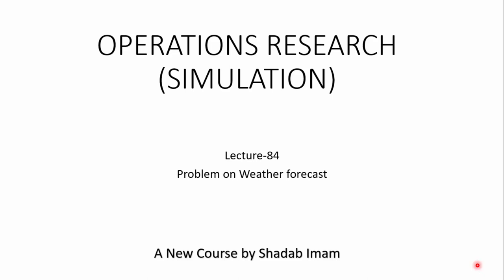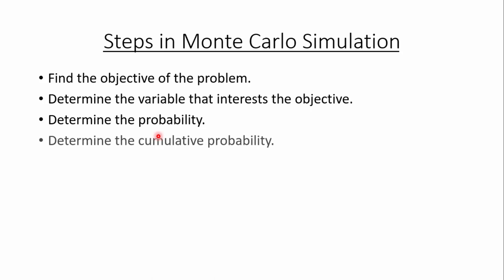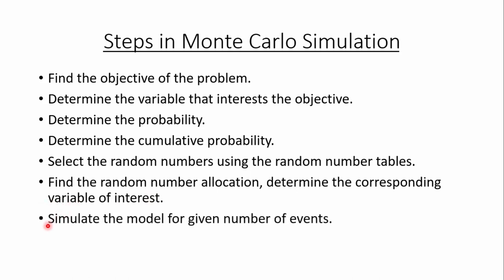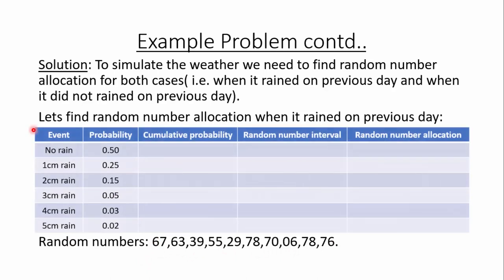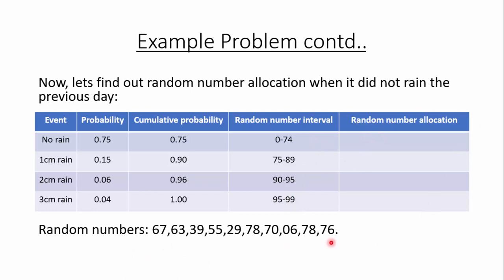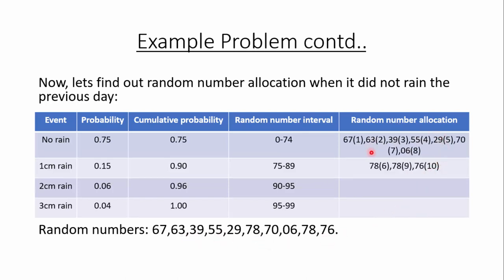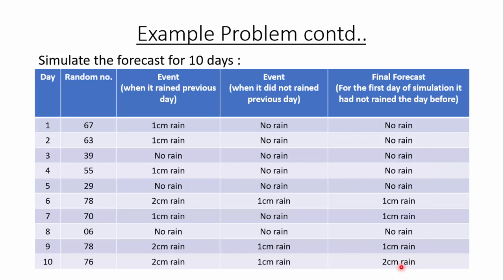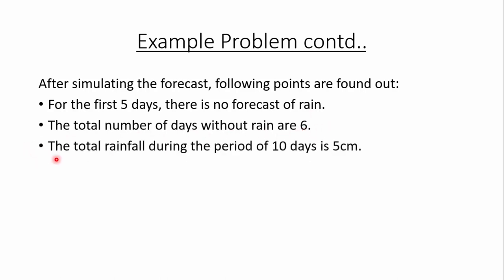Operations Research ll Lecture-84 ll SIMULATION ll Problem on Weather Forecast.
This lecture explains the application of Monte Carlo simulatio in weather forecast.

Transportation Model

Assignment Model

CPM & PERT

GAME THEORY

SIMULATION